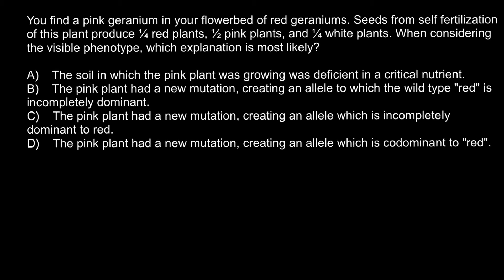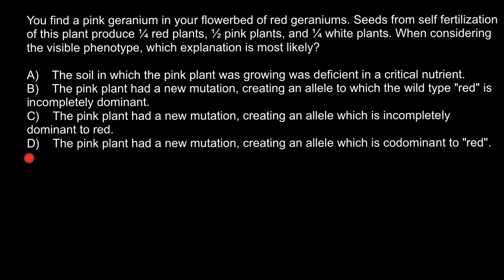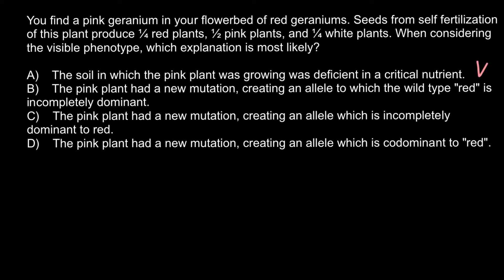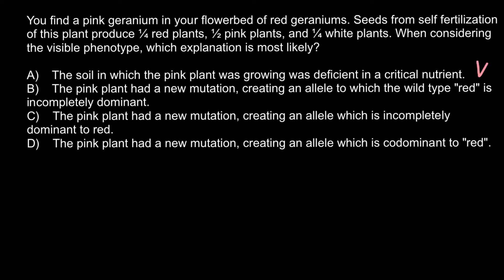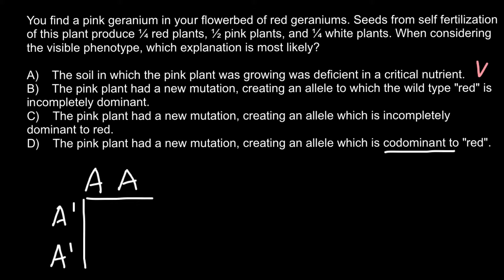Examples of the Incomplete Dominance and Codominance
In all of Mendel’s experiments, he worked with traits where a single gene controlled the trait and where one allele was always dominant to the other. Although the rules that Mendel derived from his experiments explain many inheritance patterns, the rules do not explain them all. There are in fact exceptions to Mendel’s rules, and these exceptions usually have something to do with the dominant allele.

One exception to Mendel’s rules is that one allele is always completely dominant over a recessive allele. Sometimes an individual has an intermediate phenotype between the two parents, as there is no dominant allele. This pattern of inheritance is called incomplete dominance.

An example of incomplete dominance is the color of snapdragon flowers. One of the genes for flower color in snapdragons has two alleles, one for red flowers and one for white flowers. A plant that is homozygous for the red allele will have red flowers, while a plant that is homozygous for the white allele will have white flowers. On the other hand, the heterozygote will have pink flowers. Neither the red nor the white allele is dominant, so the phenotype of the offspring is a blend of the two parents.

Another example of incomplete dominance is sickle cell anemia, a disease in which the hemoglobin protein is produced incorrectly and the red blood cells have a sickle shape. A person that is homozygous recessive for the sickle cell trait will have red blood cells that all have the incorrect hemoglobin. A person who is homozygous dominant will have normal red blood cells. And because this trait has an incomplete dominance pattern of expression, a person who is heterozygous for the sickle cell trait will have some misshapen cells and some normal cells. These heterozygous individuals have a fitness advantage; they are resistant to severe malaria. Both the dominant and recessive alleles are expressed, so the result is a phenotype that is a combination of the recessive and dominant traits.

An example of a codominant trait is ABO blood types, named for the carbohydrate attachment on the outside of the blood cell. In this case, two alleles are dominant and completely expressed (designated IA and IB), while one allele is recessive (i). The IA allele encodes for red blood cells with the A antigen, while the IB allele encodes for red blood cells with the B antigen. The recessive allele (i) doesn’t encode for any antigens. An antigen is a substance that provokes an immune response, your body’s defenses against disease, which will be discussed further in the Diseases and the Body's Defenses chapter. Therefore a person with two recessive alleles (ii) has type O blood. As no dominant (IA and IB) allele is present, the person cannot have type A or type B blood.

There are two possible genotypes for type A blood, homozygous (IAIA) and heterozygous (IAi), and two possible genotypes for type B blood (IBi and IBIB). If a person is heterozygous for both the IA and IB alleles, they will express both and have type AB blood with both antigens on each red blood cell. This pattern of inheritance is significantly different than Mendel’s rules for inheritance because both alleles are expressed completely and one does not mask the other.